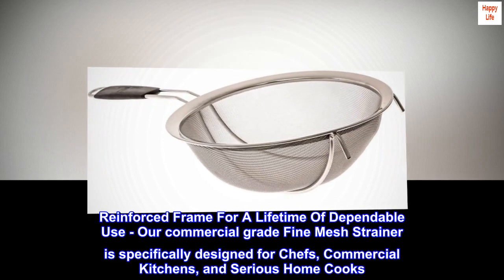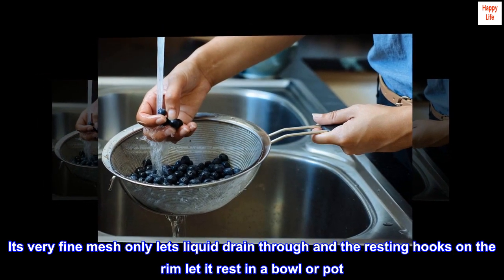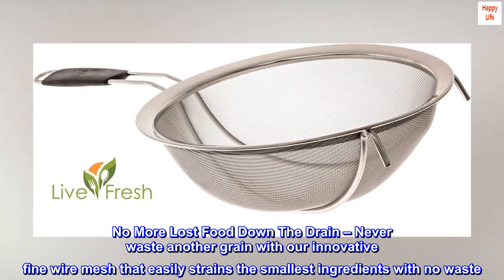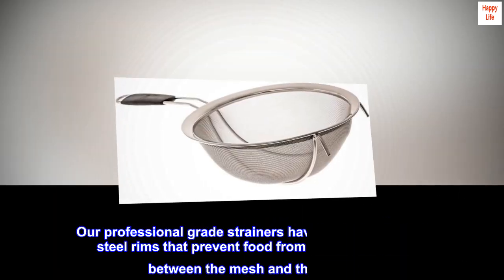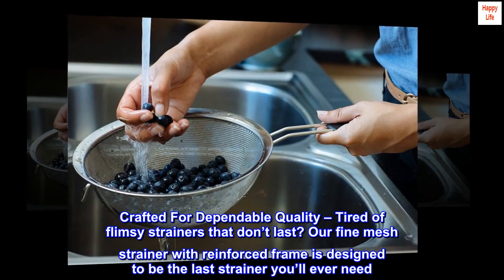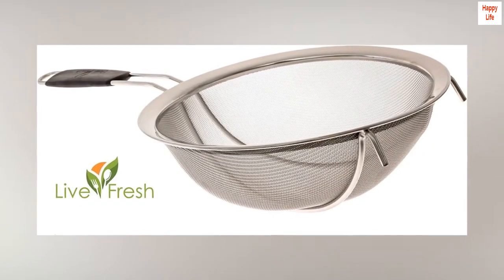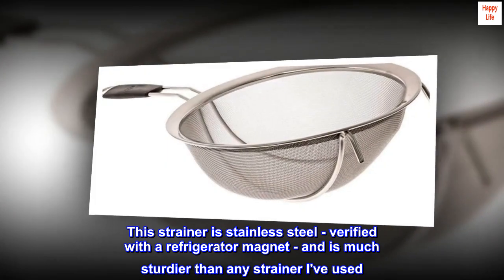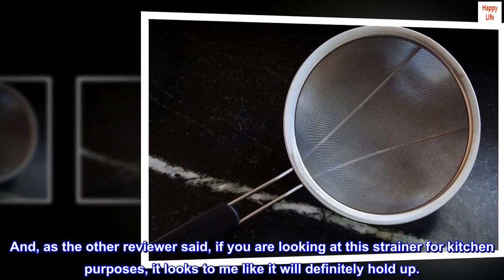LiveFresh Large Stainless Steel Fine Mesh Strainer with Reinforced Frame and Sturdy Rubber Handle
Reinforced Frame For A Lifetime Of Dependable Use - Our commercial grade Fine Mesh Strainer is specifically designed for Chefs, Commercial Kitchens, and Serious Home Cooks. With its heavy duty and reinforced frame design, it can withstand the toughest conditions in the kitchen; THIS STRAINER IS UNBREAKABLE - GUARANTEED
Perfect For Hands-free Straining Tasks - This sieve can strain anything. Its very fine mesh only lets liquid drain through and the resting hooks on the rim let it rest in a bowl or pot. Simply set the strainer on the edge of your pot or sink and come back later when it has drained. Now you can free up your hands for other tasks. You can also use this feature to steam and blanche vegetables or as a deep fryer basket.
No More Lost Food Down The Drain – Never waste another grain with our innovative fine wire mesh that easily strains the smallest ingredients with no waste. With a 9” / 23 cm diameter, it’s the toughest and most durable strainer available in the market. It’s excellent for filtering, sifting and straining vegetables, tea, coffee, fruit, noodles, rice, and flour...anything you want!
Easy To Clean And Dishwasher Safe - Cleaning sieves can be so frustrating, as food often gets trapped between the mesh and the rim. Our professional grade strainers have exclusive sealed steel rims that prevent food from getting trapped between the mesh and the frame. The stainless steel is rust-proof and 100% dishwasher safe. Our state-of-the-art handles are heat-resistant and sturdy. These rubberized grips provide a good grip even when wet.
Crafted For Dependable Quality – Tired of flimsy strainers that don’t last? Our fine mesh strainer with reinforced frame is designed to be the last strainer you’ll ever need. The unparalleled workmanship in our top quality and durable sifters ensures a lifetime of reliable use. We are so confident that you will love our product that we back it up with a 100% Lifetime Manufacturer's Warranty. ☺

Best mosquito egg/larvae skimmer ever!
I was looking for a way to remove mosquito eggs/wrigglers from my horse water tanks that didn't involve dumping gallons of water out, scrubbing the tank with antibacterial mouthwash, and then refilling 60 gallon every week. Enter this strainer and someone's review about doing EXACTLY THIS for their rainwater barrels! I ordered immediately.

This strainer is stainless steel - verified with a refrigerator magnet - and is much sturdier than any strainer I've used. The best part for (nerdy) me is looking in the strainer after skimming and seeing all those evil mosquito larvae wriggling around! Then I empty them onto the gravel. HA! Will buy another strainer for my other tank and also will recommend this to my fellow horse owners.

And, as the other reviewer said, if you are looking at this strainer for kitchen purposes, it looks to me like it will definitely hold up.